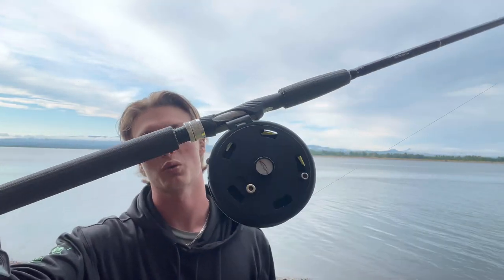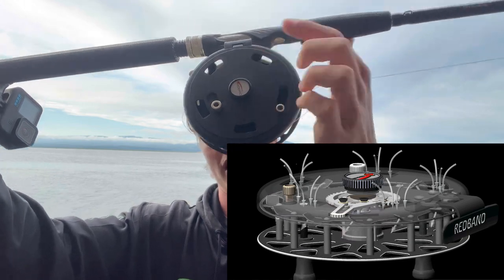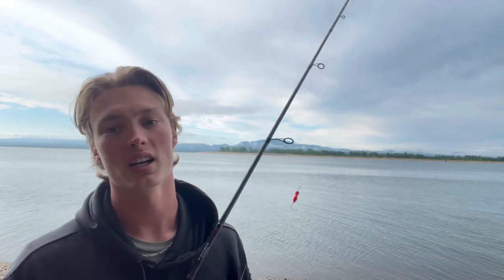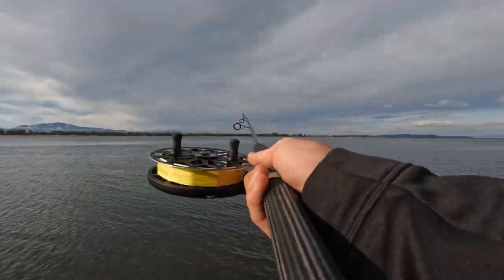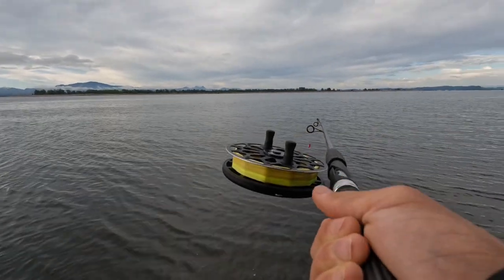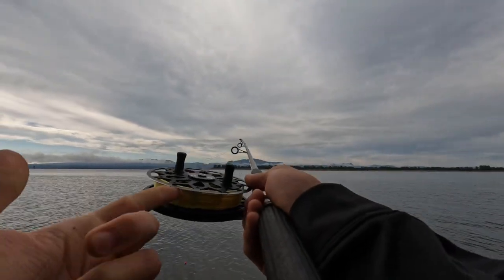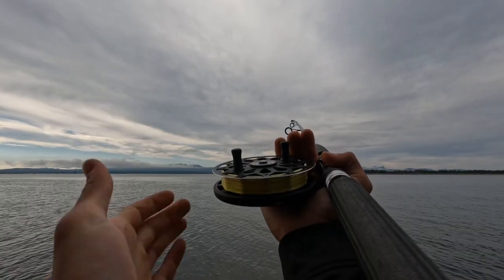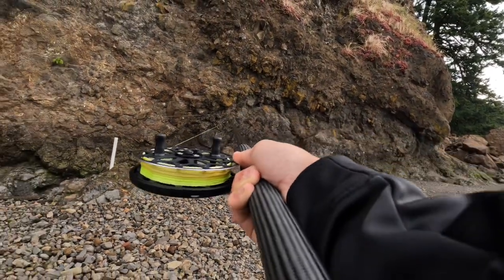The world's first AirBrake reel, most FAQ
In this video Ethan breaks down some of the most frequently asked questions about the Redband 45 centerpin reel's technology.